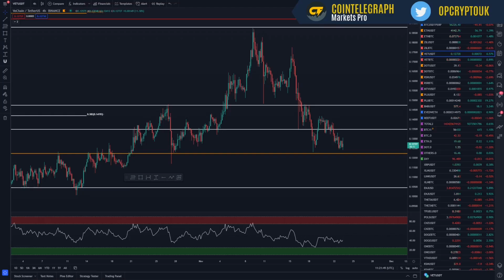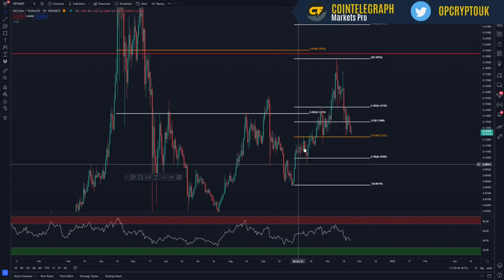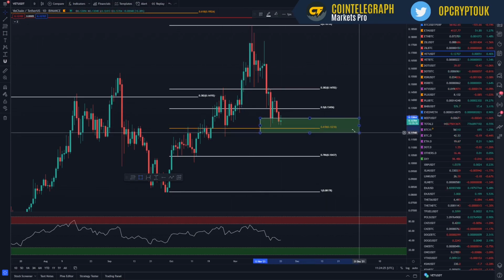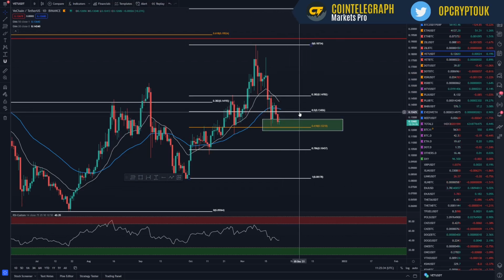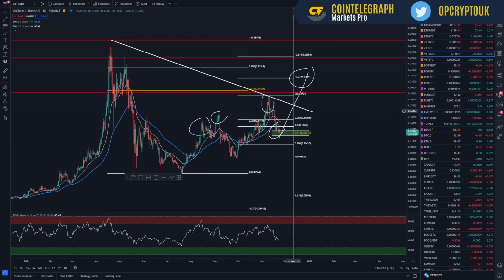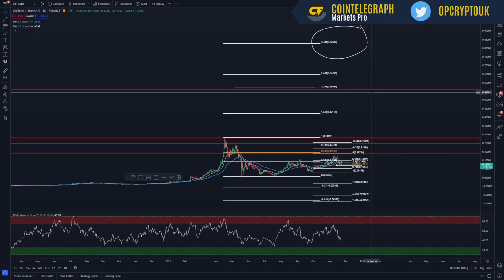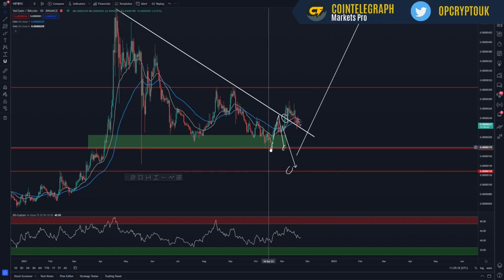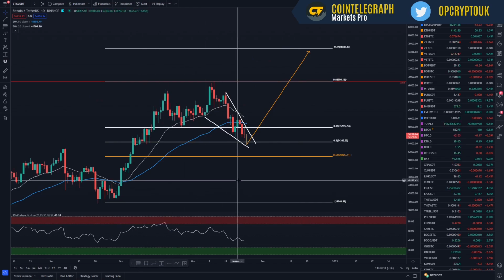VECHAIN PRICE ANALYSIS - VET PRICE PREDICTION - SHOULD I BUY VECHAIN? $VET